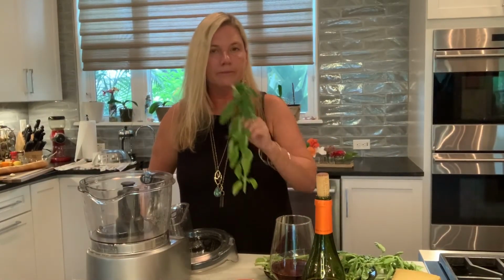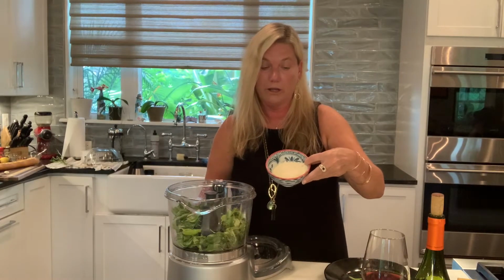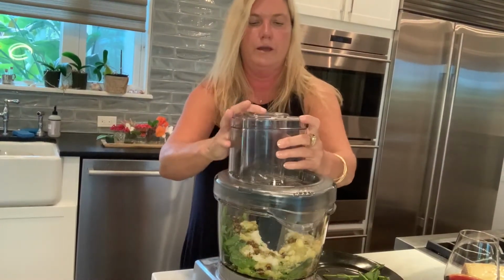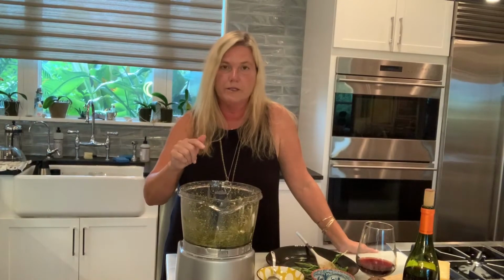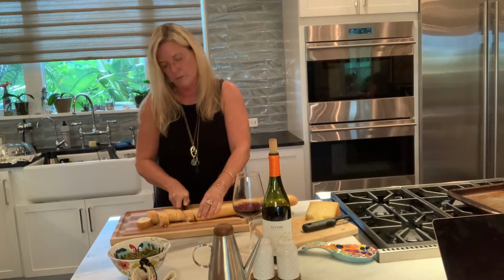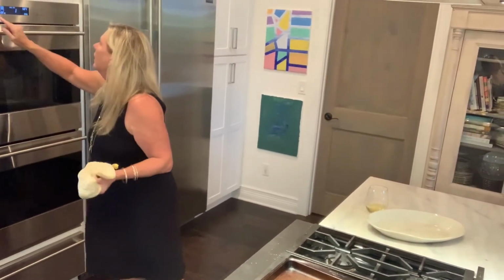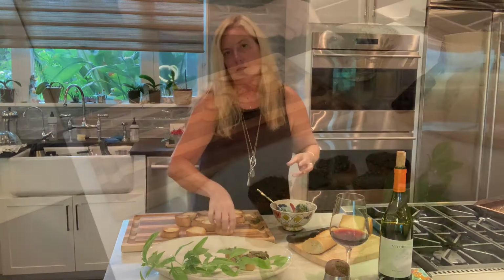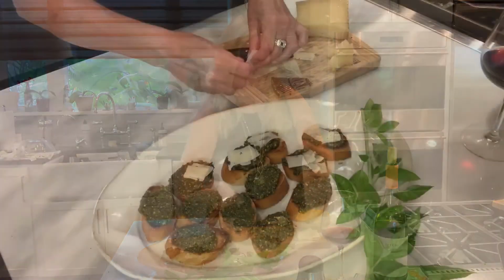GG&R Perfectly Paired | Pistachio Pesto Bruschetta & Iberico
GG&R Perfectly Paired 🍷
Watch as MJ cooks up some delicious Pistachio Pesto Bruschetta Served with Iberico Cheese and perfectly paired with Verum Pinot Noir.